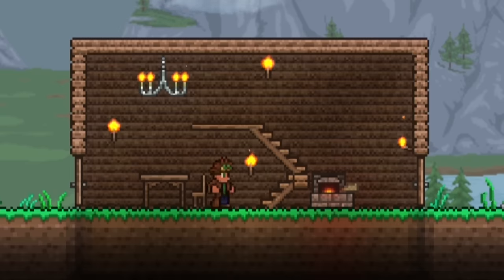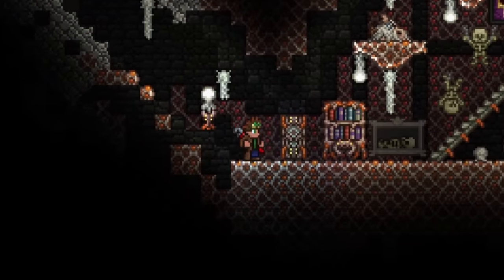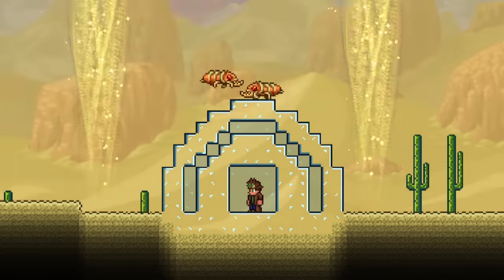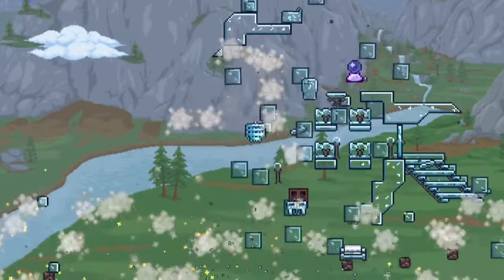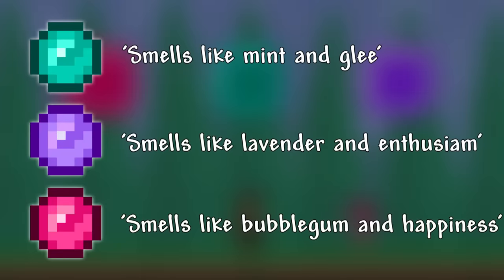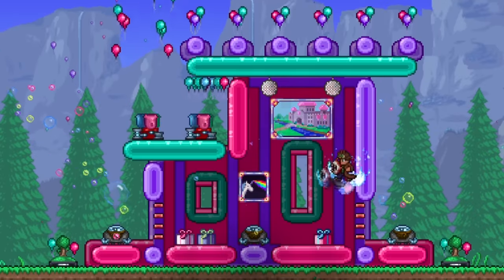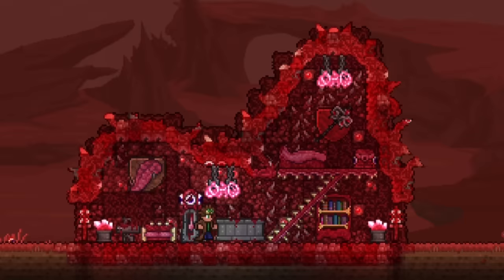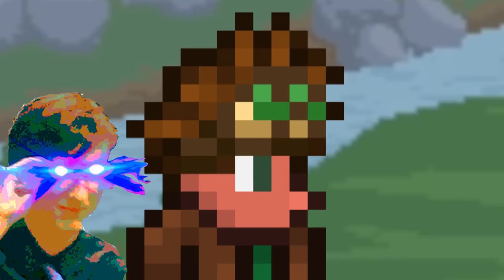Totally N̵̟͎̙̐͑́̅O̴̺̽̋͒R̷̨͔̝̈̄̕ͅM̸̞͛̂͂͗A̸̡̝͖̋̈̌̏͝L̵̺̼͕̝̀̈͋̔͠ Terraria Houses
Hey did you know this game had building? Ahahahah hehe tee hee chuckle chuckle wooooooooooo